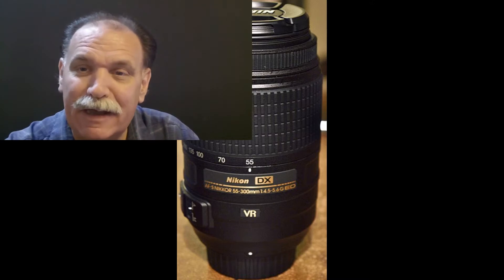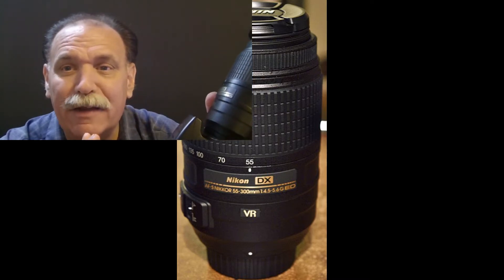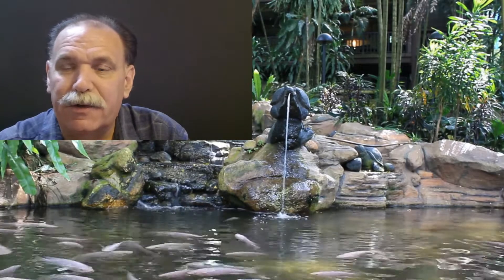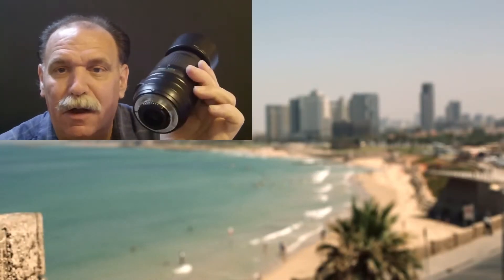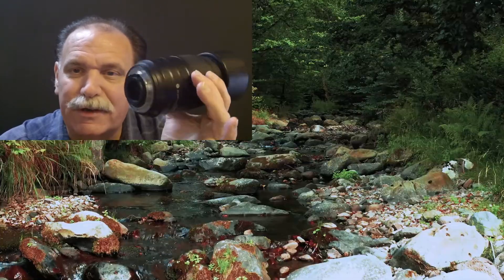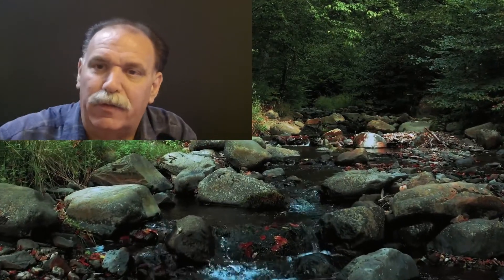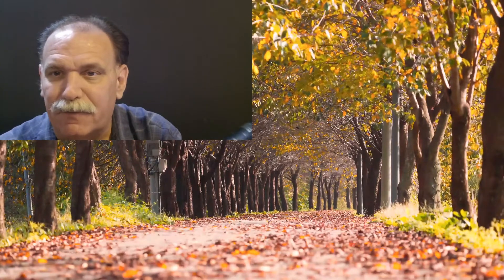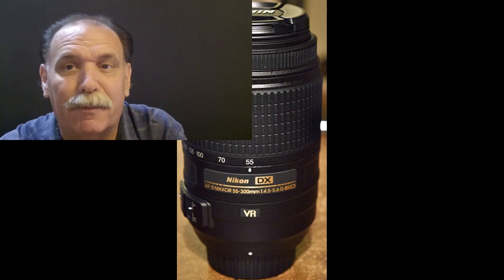The Nikon DX 55-300mm Lens Is Still A Great Lens In 2022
In this video I talk about the Nikon DX 55-300mm lens and how it is still a great all purpose lens for 2022.I discuss the Pros and Cons and how I use the lens in my photography.My channel is